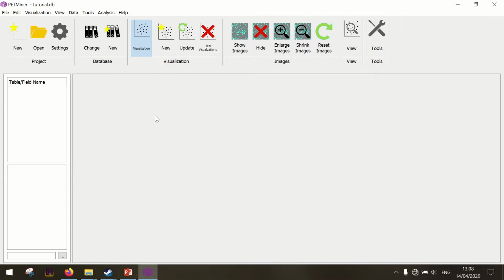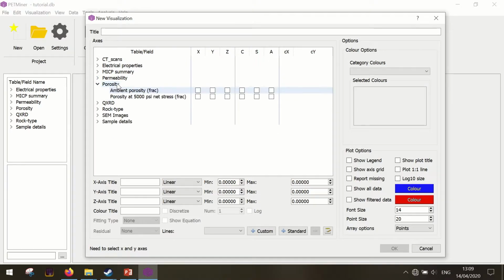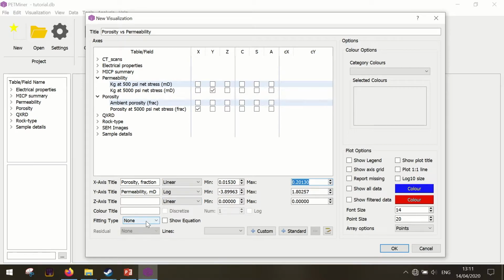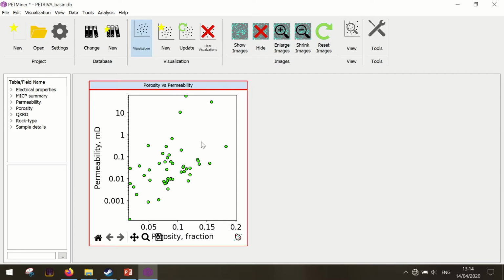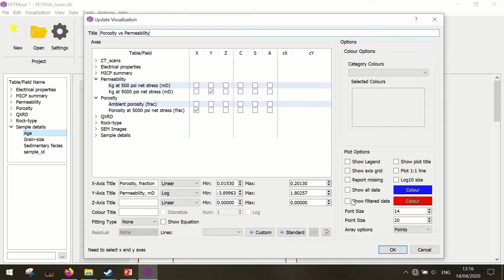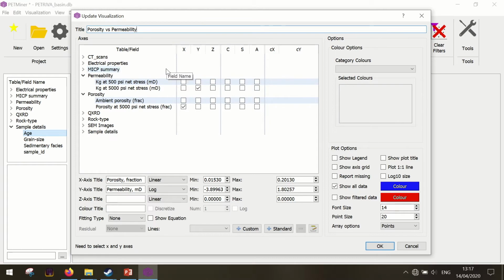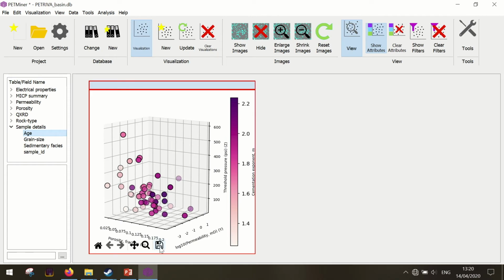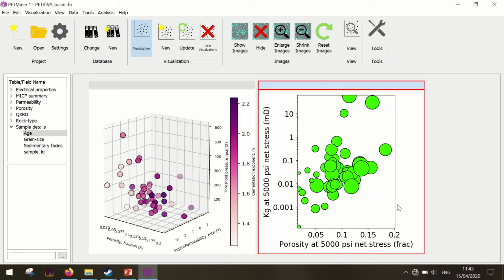2.1. Plotting Functionalities on PETMiner: Multi-dimensional plotting; Attribute selection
In this video you will learn a few simple plotting functionalities on PETMiner, including simple X-Y, as well as multi-dimensional plotting, and how to create multiple graphs by selecting various attributes.